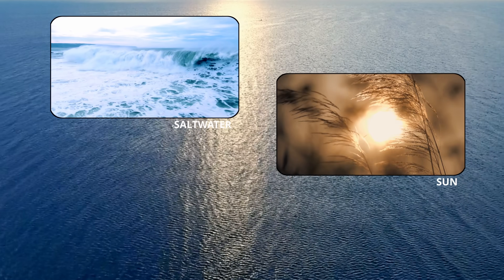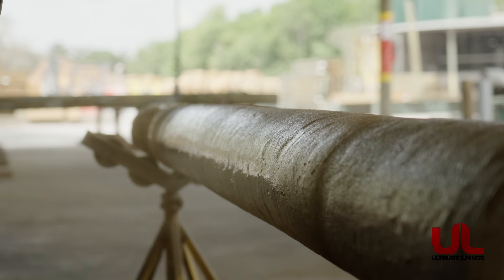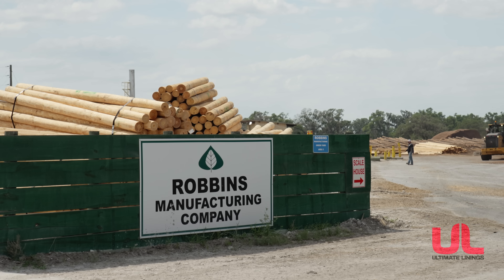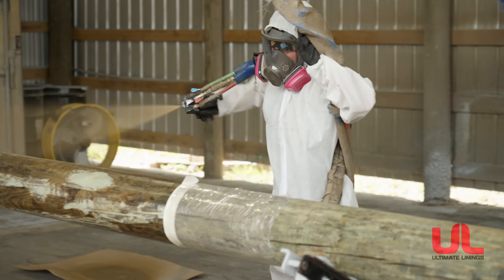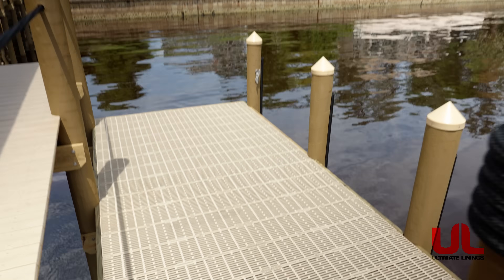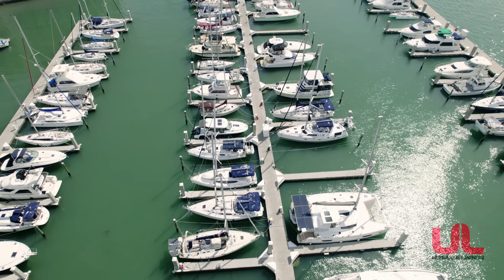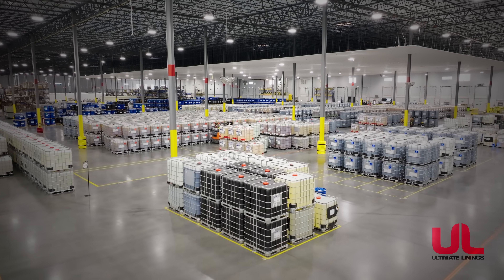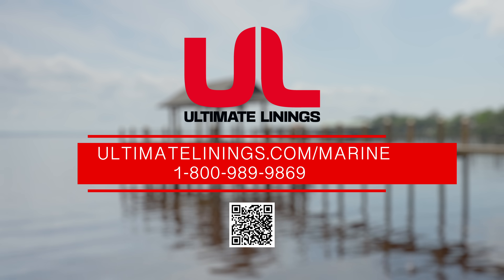How Polyurea Coatings Protect Marine Piles – Fast-Set, Saltwater Resilience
Why Polyurea for Marine Industry?
- Fast-Set Reaction – Back in service in hours, not days
- Saltwater Resilience – Superior adhesion & corrosion resistance
- Durability – Abrasion-proof under tidal and wave action

 About the Partnership
Ultimate Linings (Polyurea Manufacturer)
• Industry-leading polyurea formulation
• Custom colors & thicknesses

Robbins Manufacturing  (Wood Pile Manufacturer)
• Precision application on marine piles
• Decades of experience in harsh environments

 📣 Get Involved
💬 Comment with your questions about polyurea or marine coatings